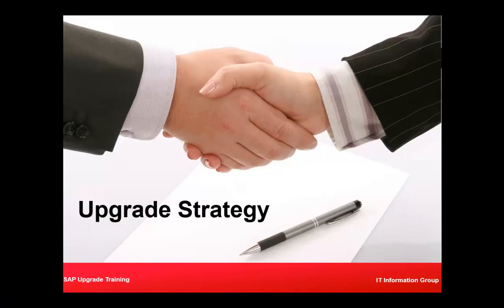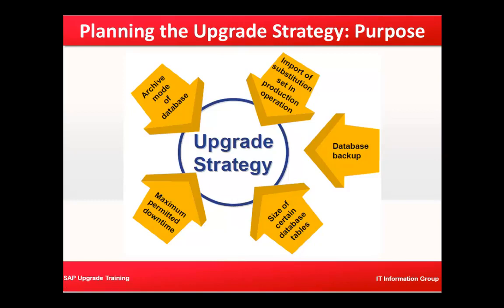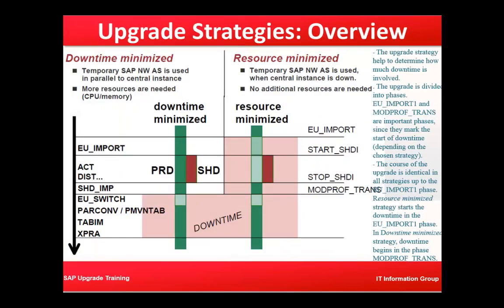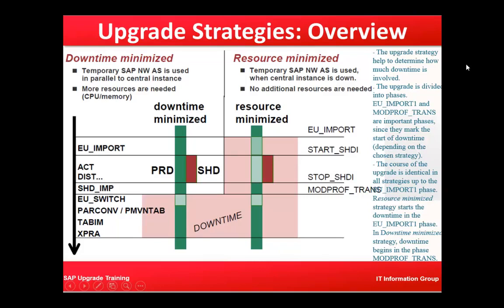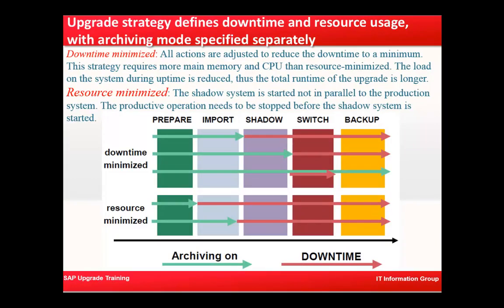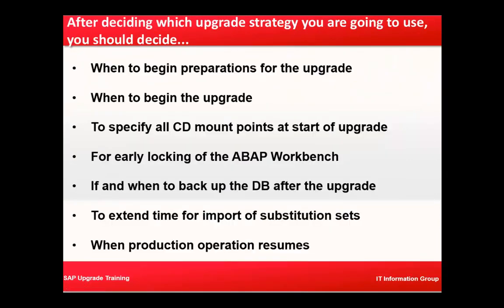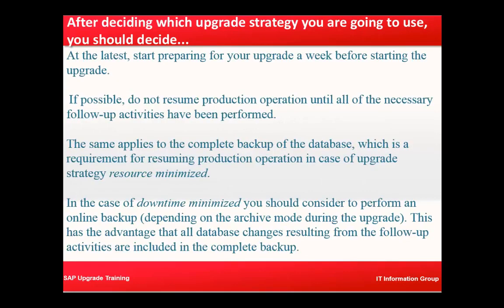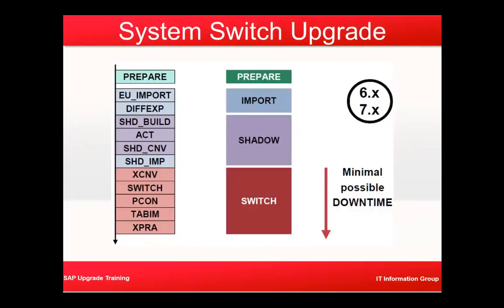SAP Upgrades Series || 4. Factors to Decide Upgrade Strategy || Planning of SAP Upgrade